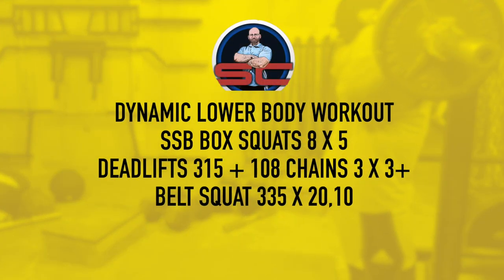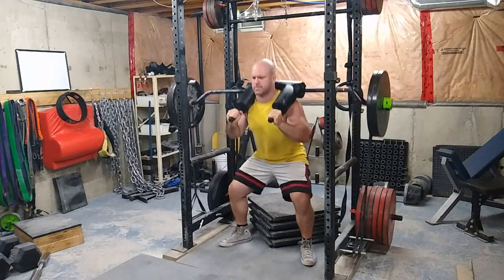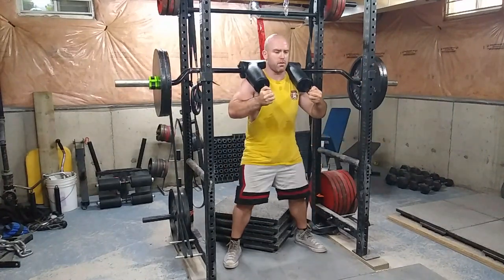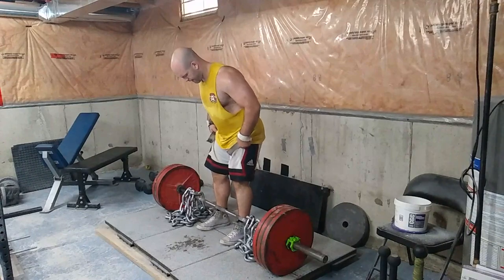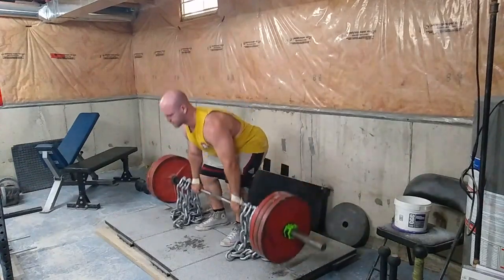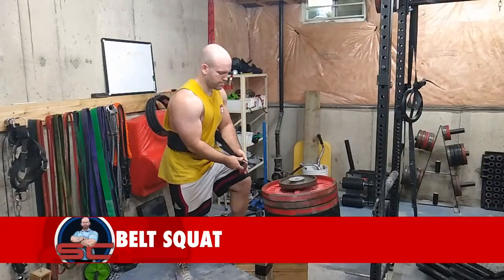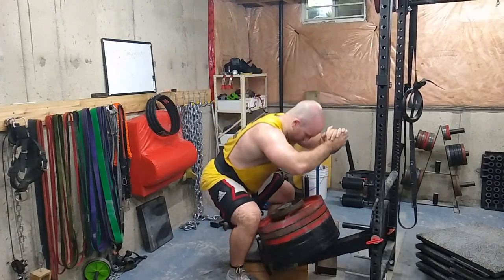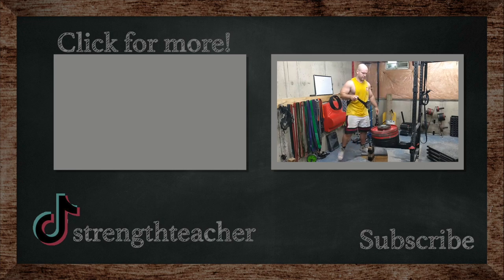Dynamic Effort Box Squats with Bands (Westside Barbell/Conjugate Method Vlog)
This is a dynamic effort workouts with box squats and bands. It falls under the westside barbell and conjugate method vlog.